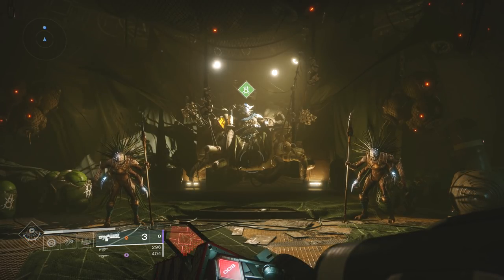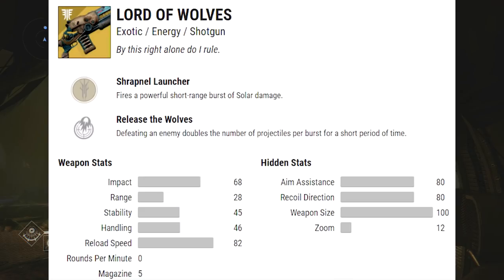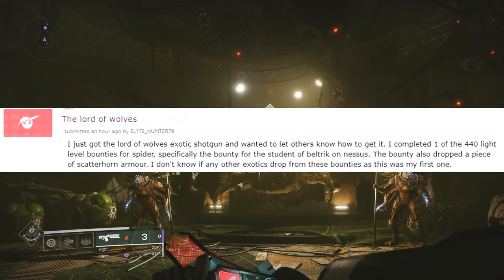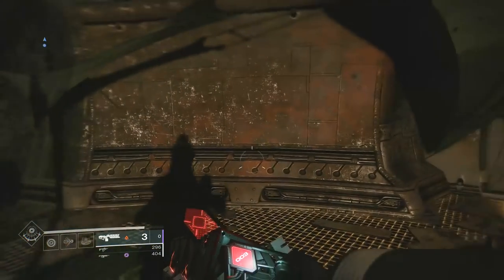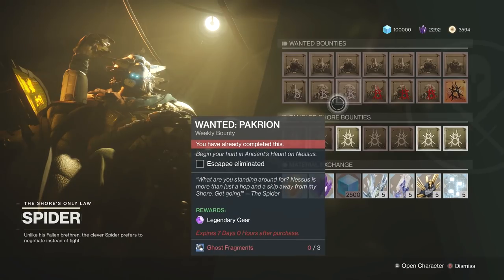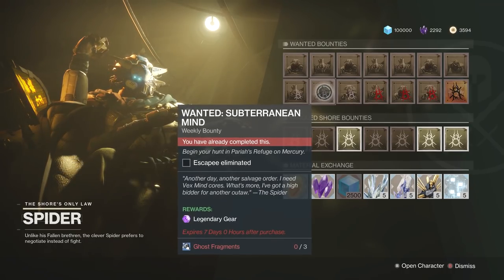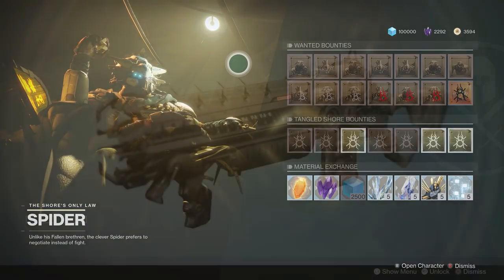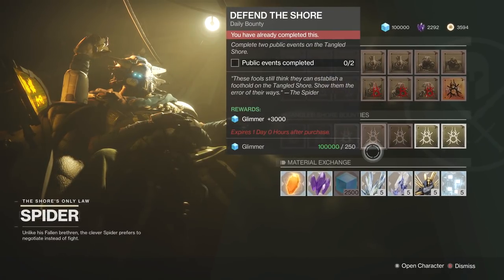Destiny 2 Forsaken - How To Obtain The Lord Of Wolves Exotic Shotgun!